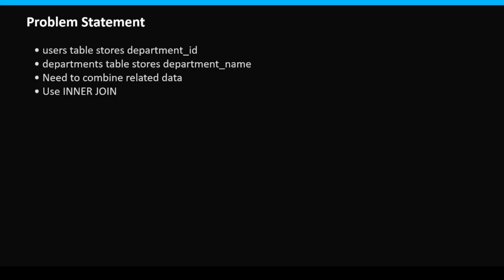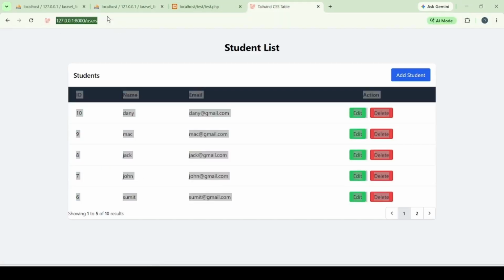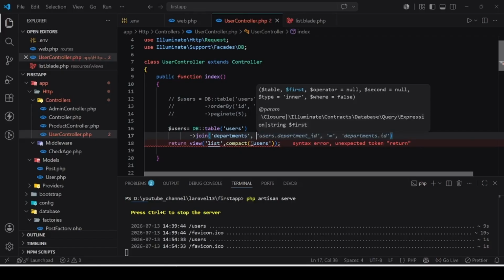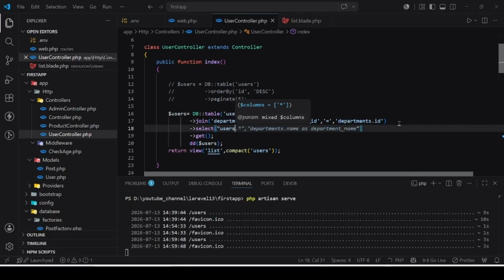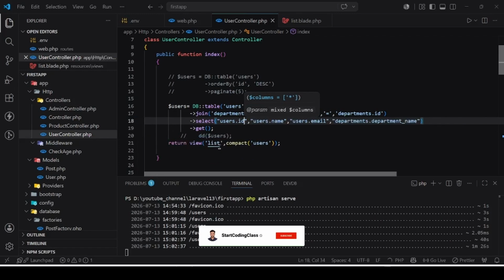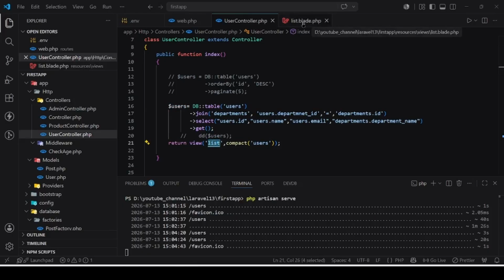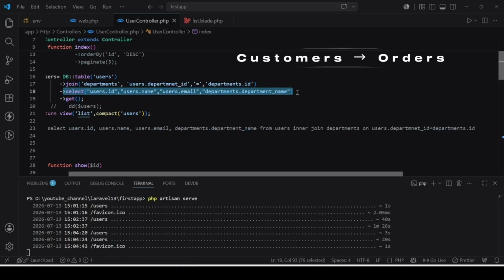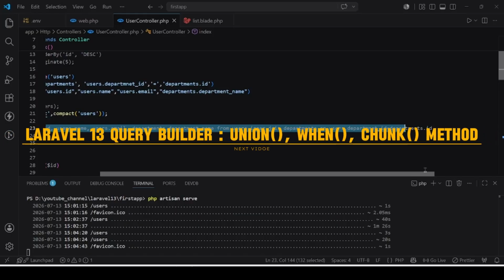Laravel 13 Query Builder Join Tables | EP 17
🚀 Laravel 13 Query Builder Join Tables Tutorial (Episode 17)

In this Laravel 13 tutorial, you'll learn how to use Query Builder's join() method to combine data from multiple database tables. Join queries are one of the most important database concepts used in real-world Laravel applications like CRM, ERP, School Management Systems, E-commerce websites, and Admin Panels.

In this episode, we'll build a practical example by joining the users and departments tables, selecting only the required columns, displaying the data in a Blade view, and understanding the SQL generated by Laravel Query Builder.

📚 What you'll learn:
✅ What is Join in Laravel Query Builder
✅ Why Join is Important
✅ How to Join Two Database Tables
✅ Understanding join() Parameters
✅ Selecting Specific Columns using select()
✅ Displaying Joined Data in Blade
✅ Generated SQL Query
✅ Real-World Join Examples
✅ Query Builder Best Practices

📌 Previous Video (EP 16):
Laravel 13 Query Builder with Pagination Tutorial

📌 Next Video (EP 18):
Laravel 13 Query Builder: Union(), when(), chunk() Method Tutorial